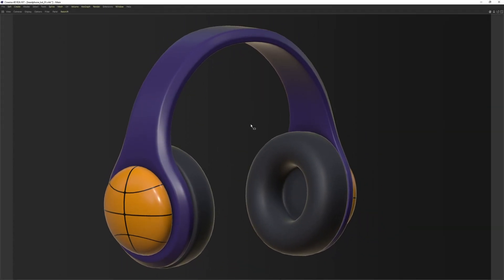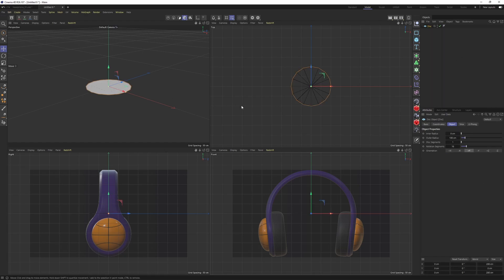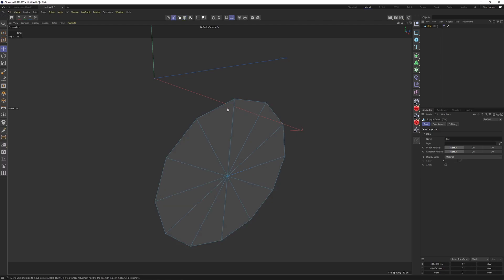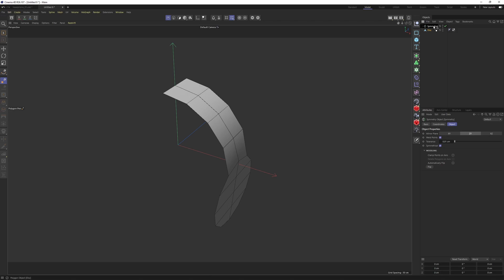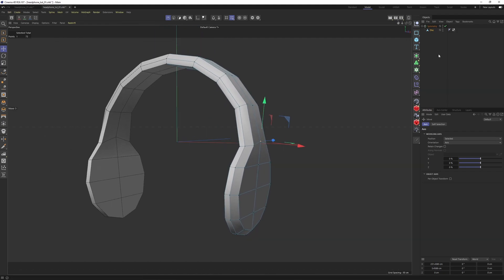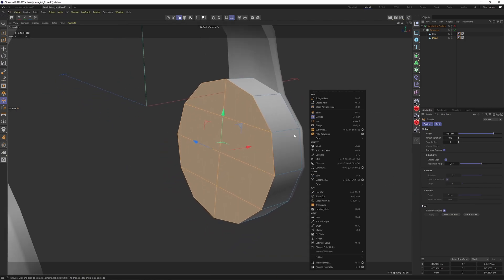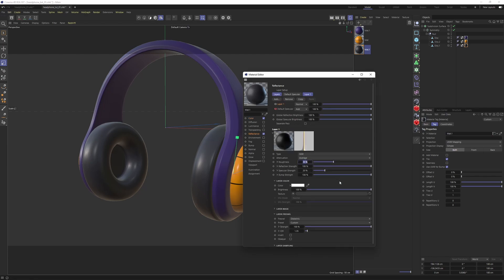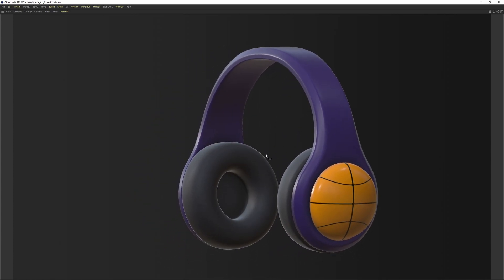Beginner 3D Modeling #8 | Headphone | Cinema 4D SubD Surface Modeling Tutorial.